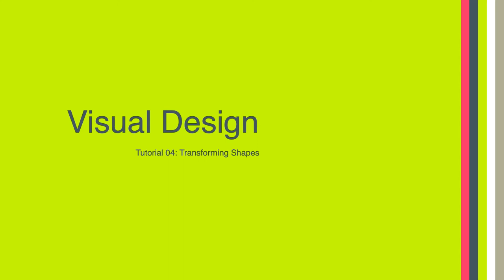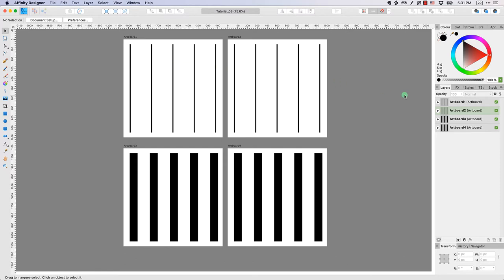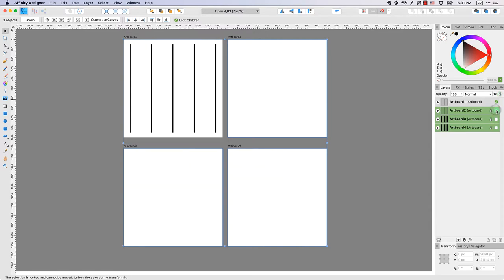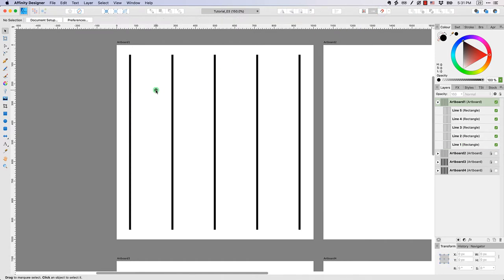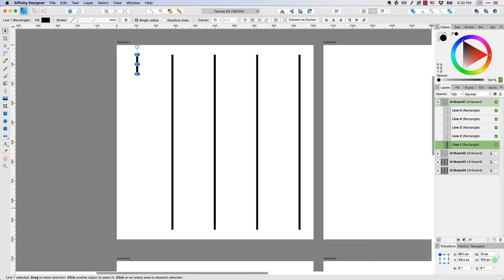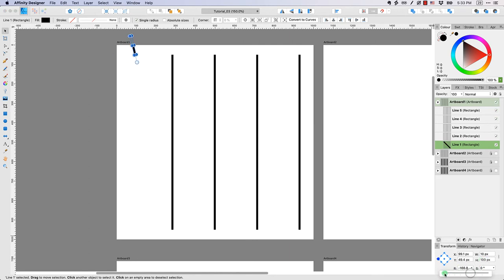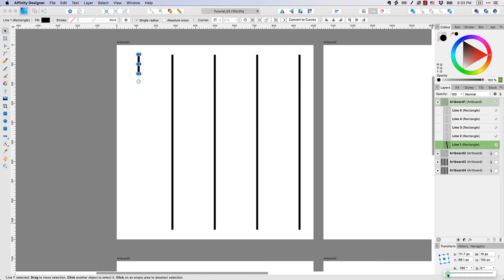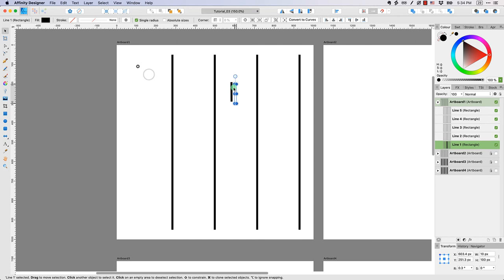LTEC 620: Transforming Shapes (3:28)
Tutorial 04: Transforming Shapes